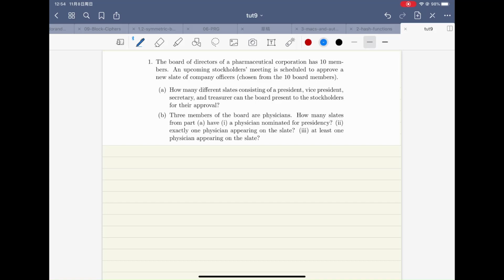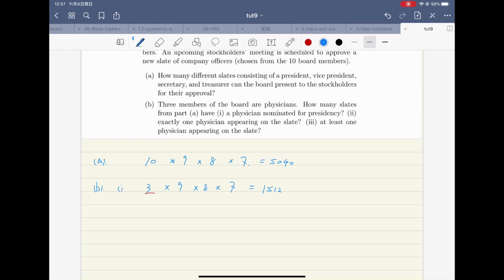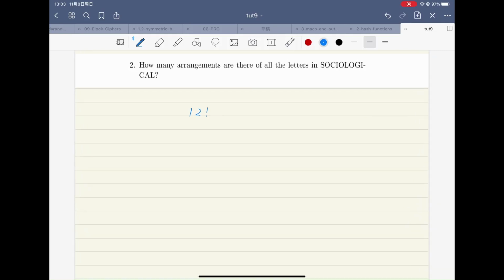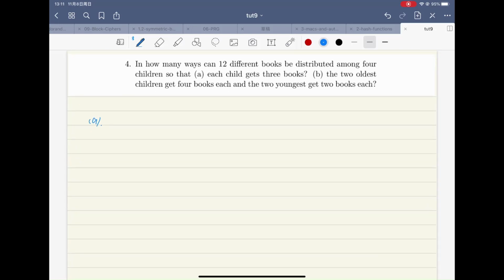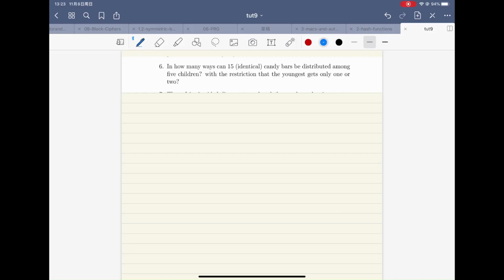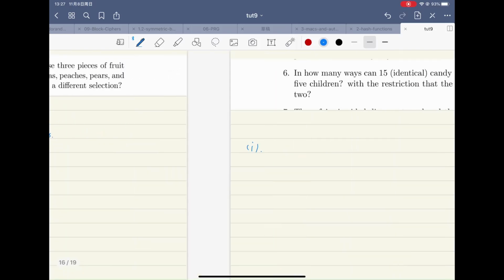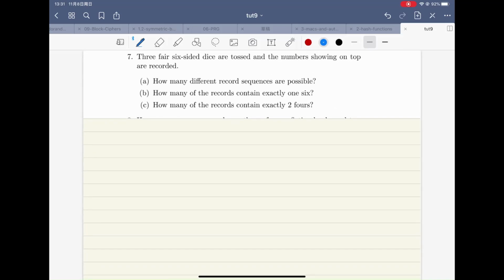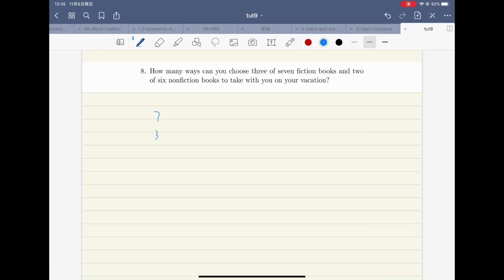MACM 101 Tutorial 9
This week, we are going to talk about the Fundamental Principles of Counting, which includes basic Permutations and Combinations.